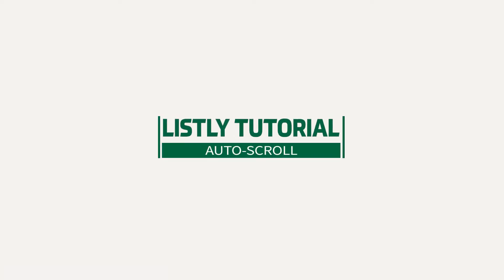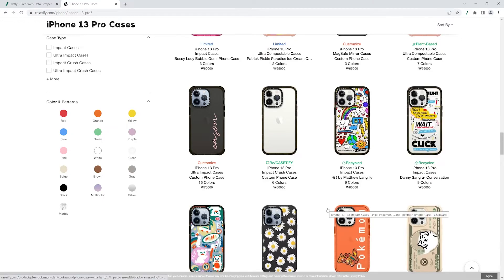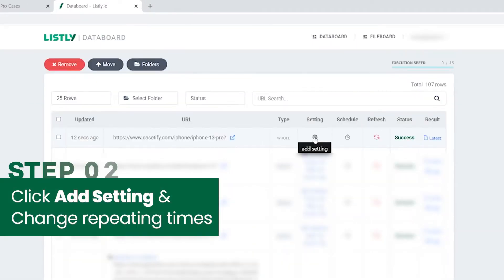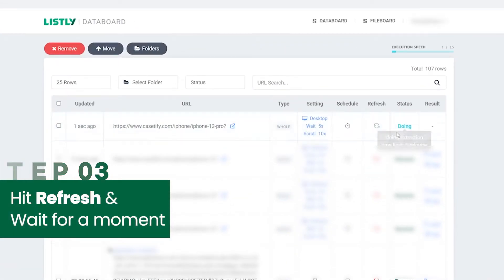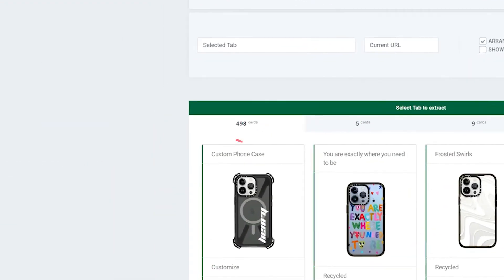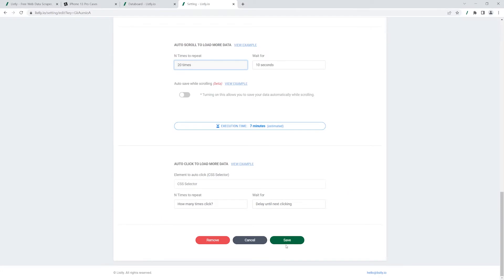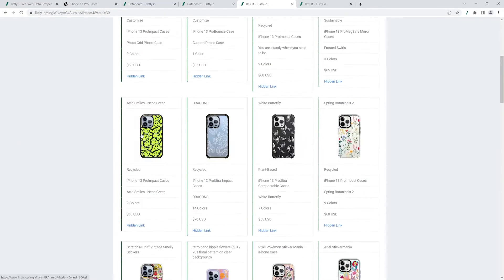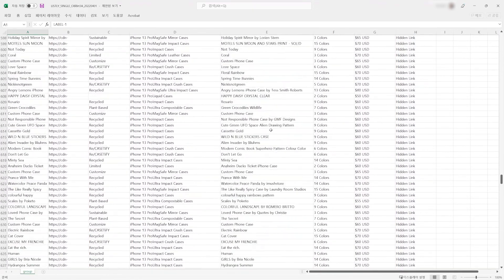Tutorial-5. Auto-scroll to load more data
Learn how to repeat scrolling to load more data.